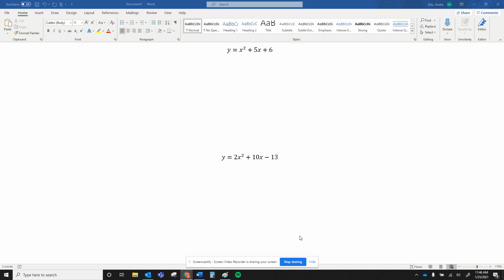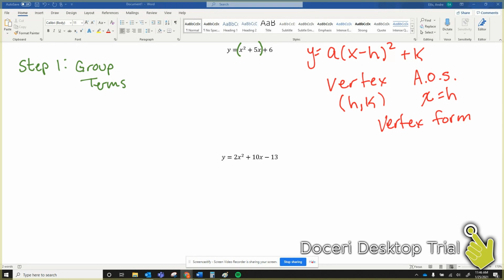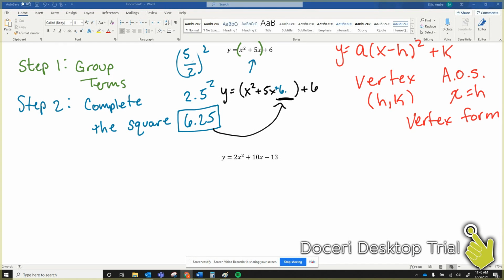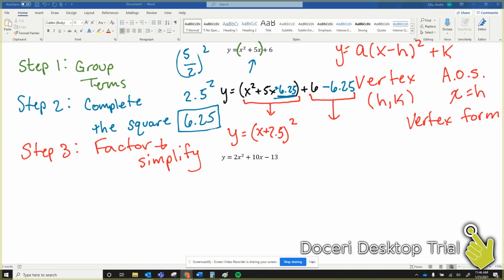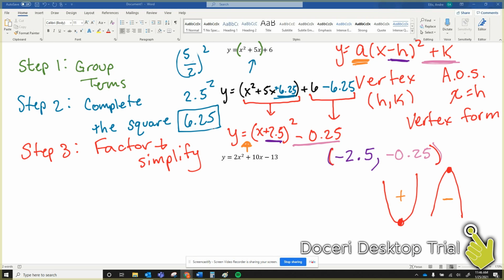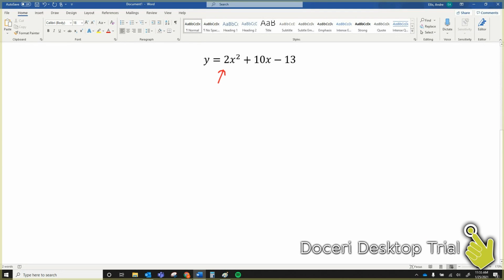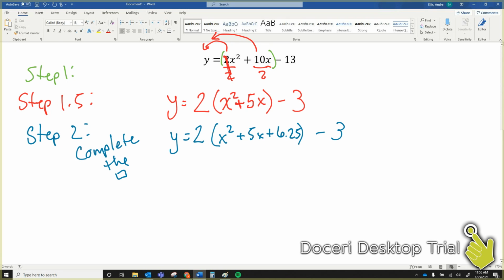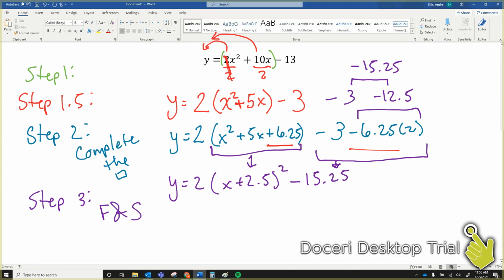Help for Ms. Evelin!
Converting to Vertex Form